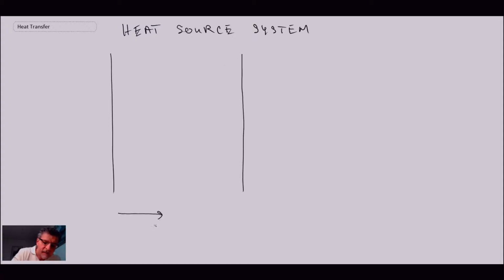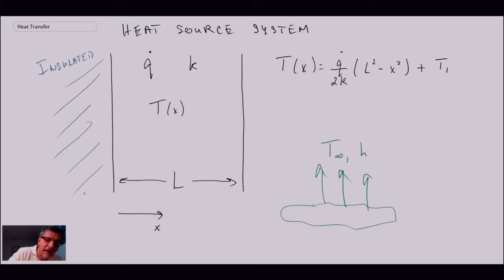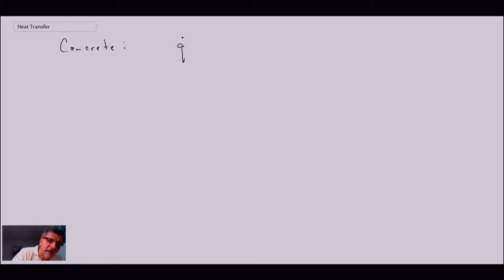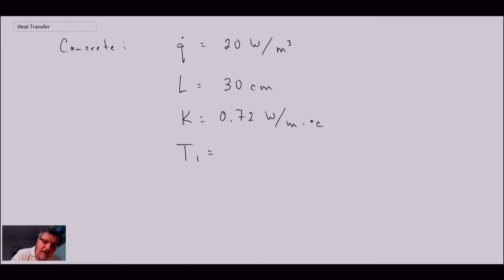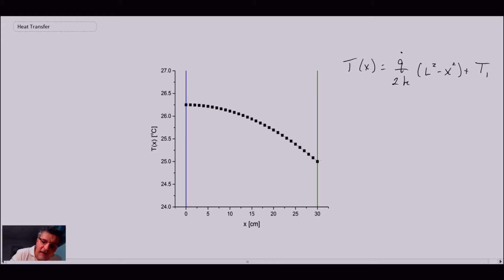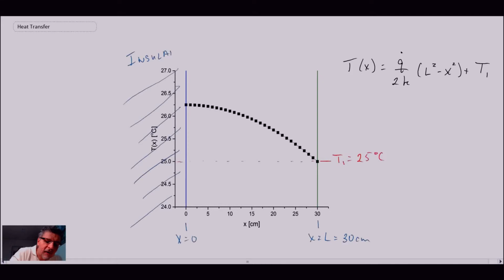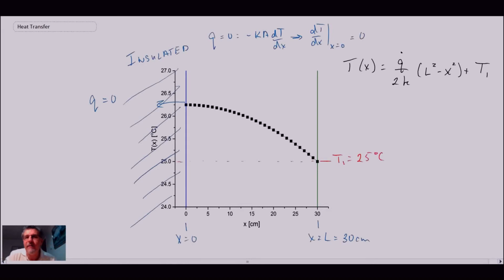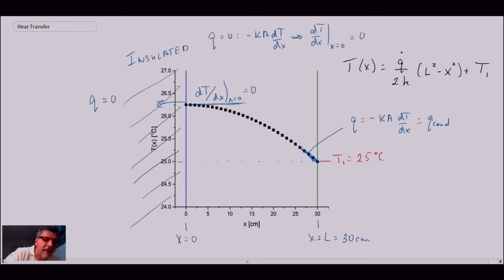Heat Transfer L7 p3 - Temperature Distribution within Curing Concrete.(كورس انتقال حرارة)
Heat Transfer L7 p3 - Temperature Distribution within Curing Concrete